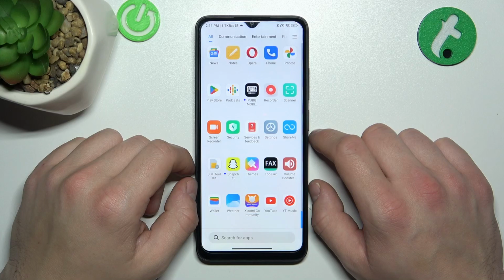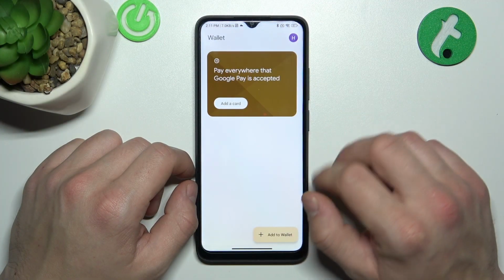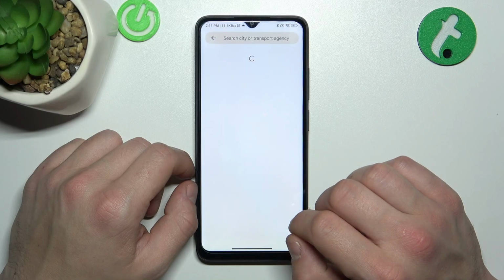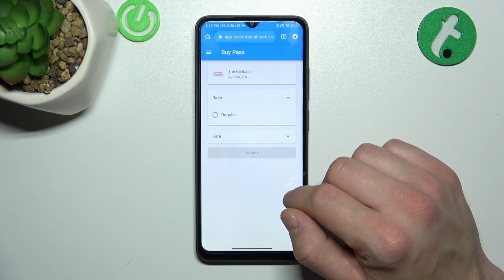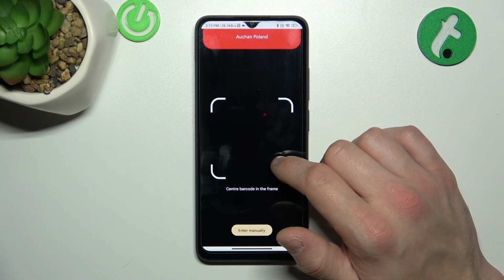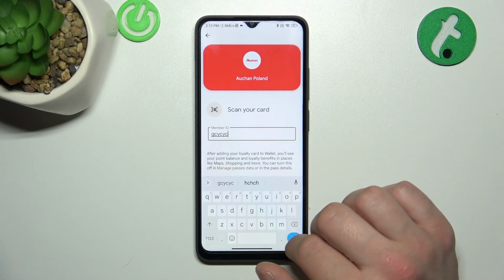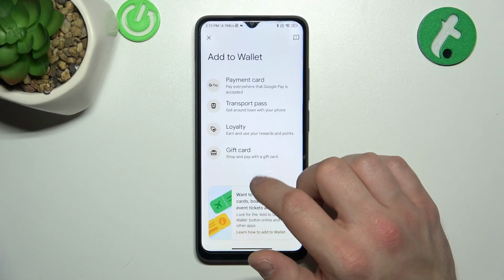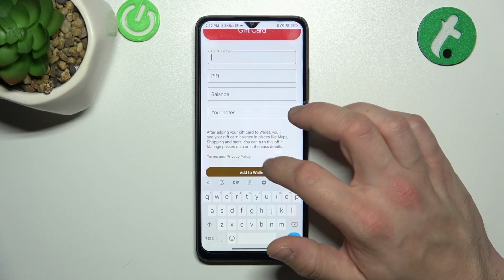How to Add Passes to Google Pay Wallet on POCO C50 - Transport Pass, Loyalty Card, Gift Card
In this video tutorial, our expert will showcase how you can link various types of cards to the Gpay wallet on your POCO C50 smartphone, other than bank cards, including gift, loyalty, and transport passes. Therefore, if you would like to figure out how to link miscellaneous cards and passes to the handy Google Wallet app on your POCO C50 mobile device, and be able to use them digitally, without having to carry physical cards in your actual wallet, we happily invite you to view this video guide.

How to link a transport card to a Google wallet on a POCO C50? How to add a loyalty card to GPay Wallet on a POCO C50? How to upload a gift card to Google wallet on a POCO C50?